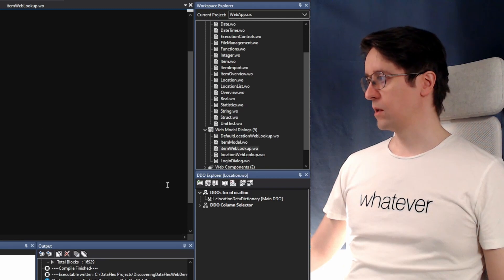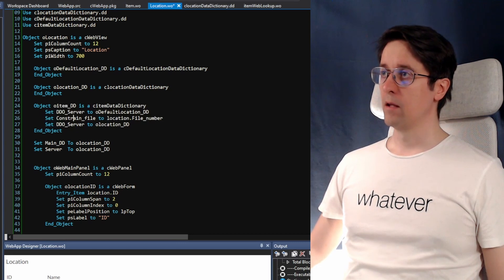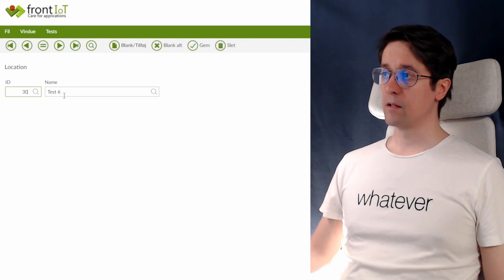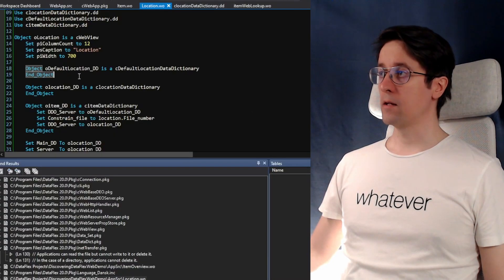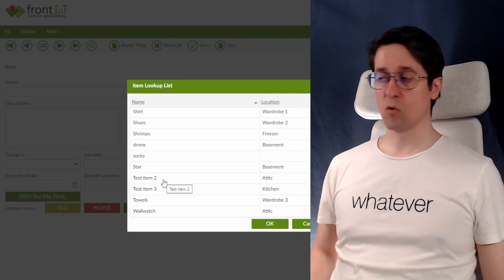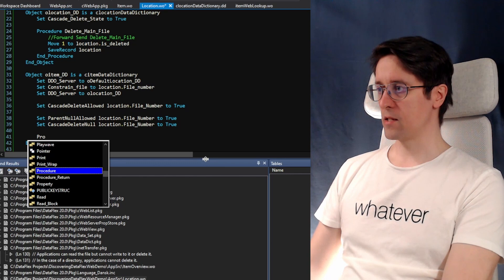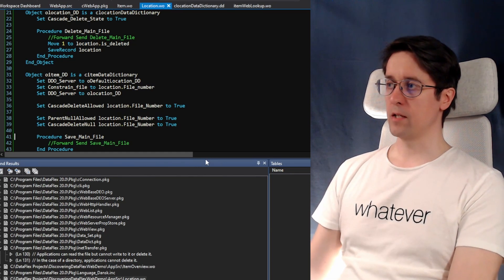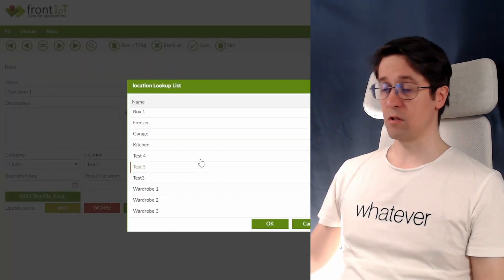Deleting data with Data Dictionaries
If deleting data is not a crime it is for sure a bad practice, in most cases. Data is often refered to as the untapped gold mine of businesses today and analysing it and presenting it in a good way is instrumental for their growth.
In this video Johan Broddfelt will show the different options you have to "remove" data in applications both if you are sure you want to delete it and if you want to keep the historic record for future analysis.

Instead of adding an empty procedure OnConstraint in the view in oLocation_DD I can use the following in the global Item DD class instead. Less code, same result.

    Set pbInheritConstraints to False